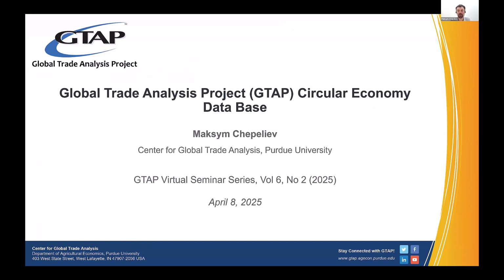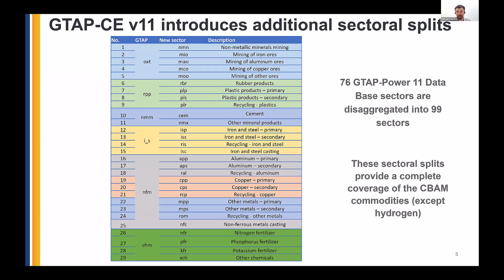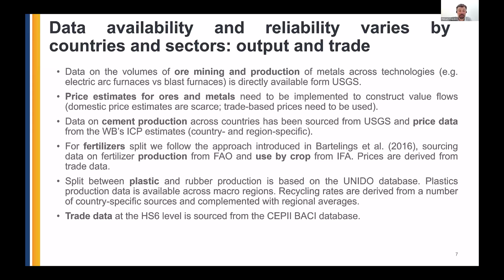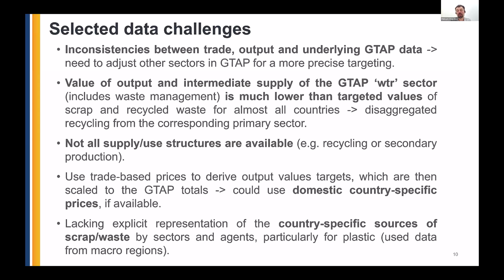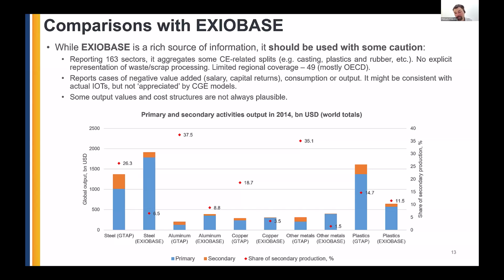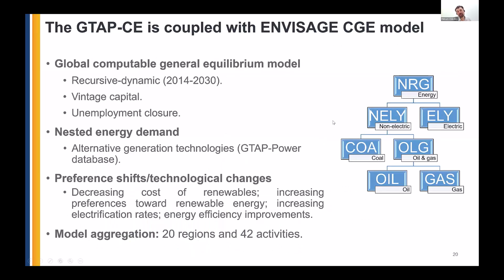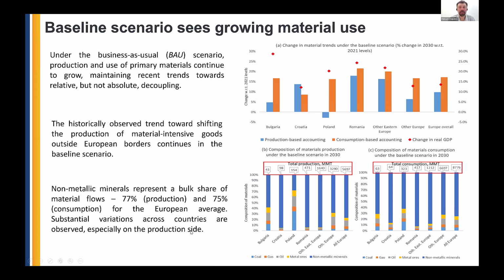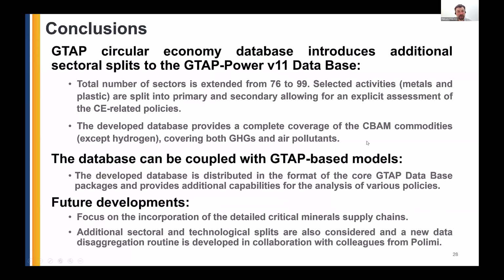GTAP Circular Economy Data Base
GTAP Virtual Seminar Series, Vol 6, No 2 (2025)